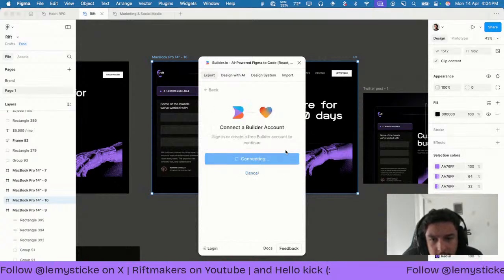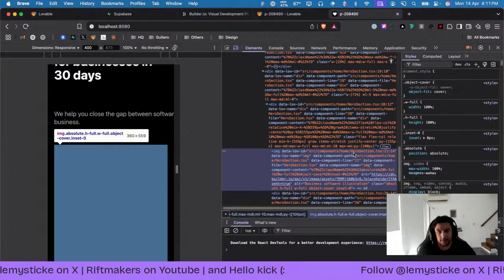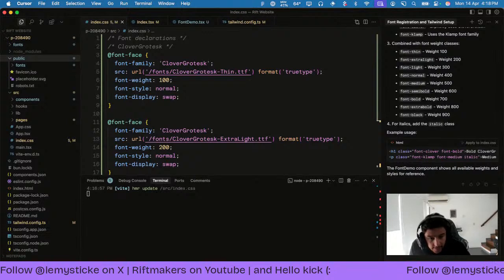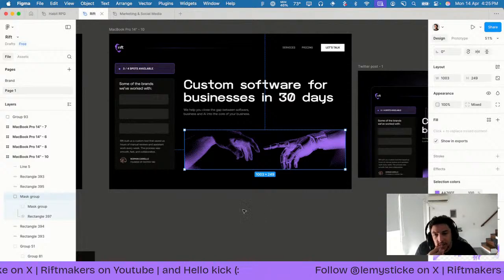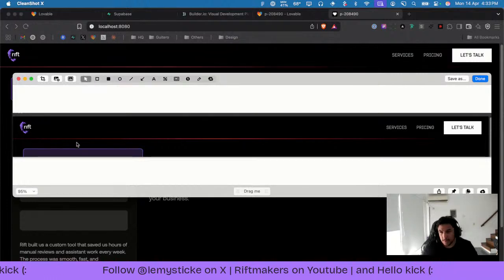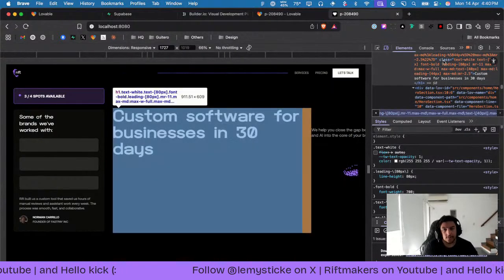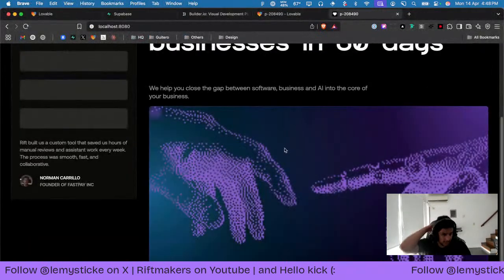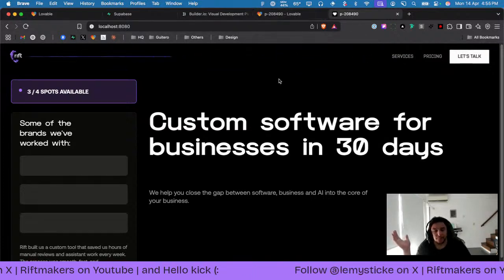Vibe Coding an agency website with lovable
Join me and learn how to build real and polished apps using lovable and little to none coding knowledge.